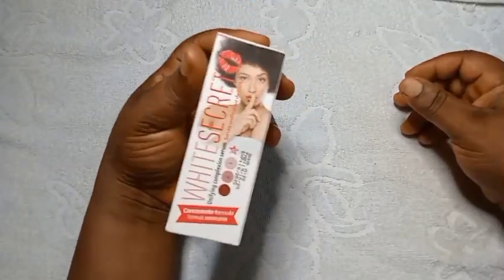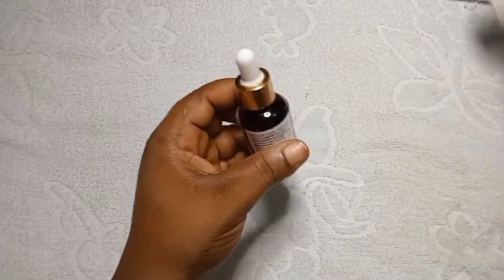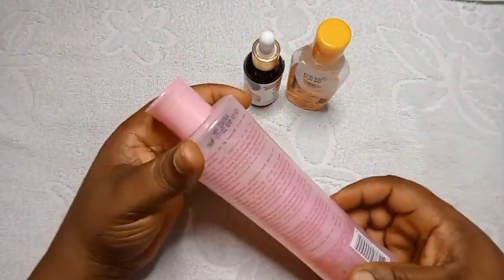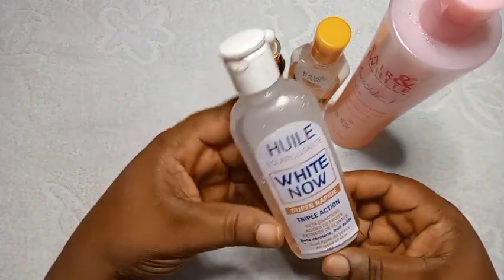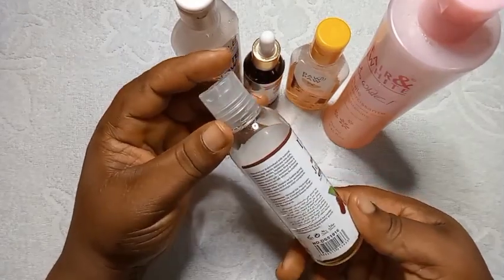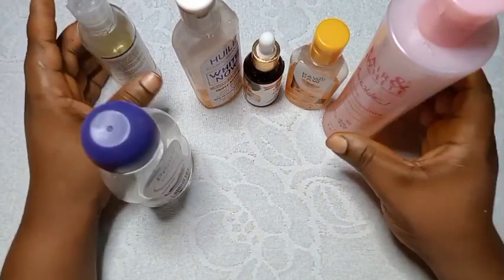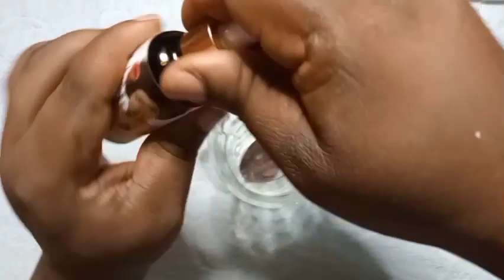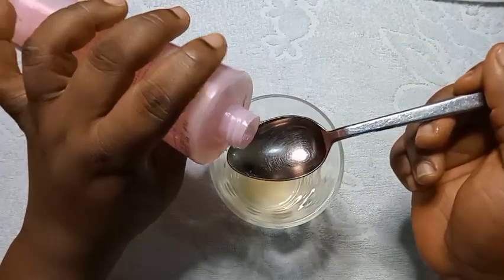How TO MIX EFFECTIVE WHITENING OIL For A Brighter Flawless Glowing Skin / How to mix a glowing oil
PLEASE TAKE NOTE THAT ANY SKINCARE PRODUCT THAT WORK FOR ME, MAY NOT WORK FOR YOU RATHER TRY A EXAMPLE FIRST BEFORE USING IT ON YOUR SKIN